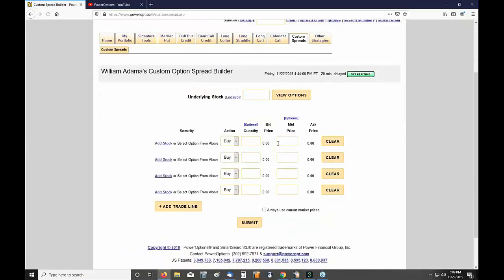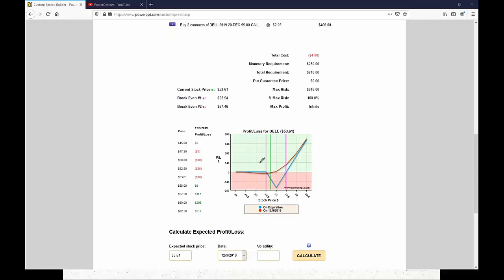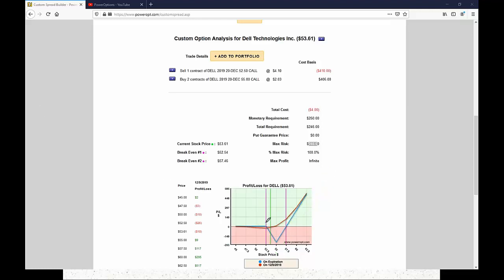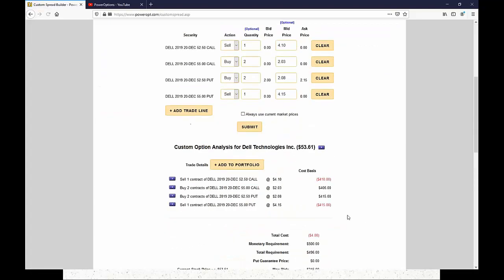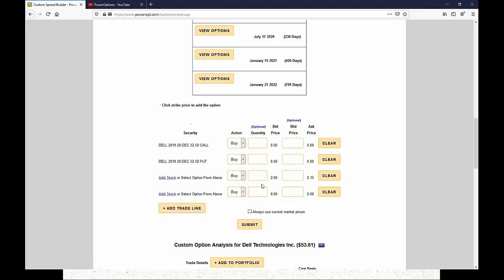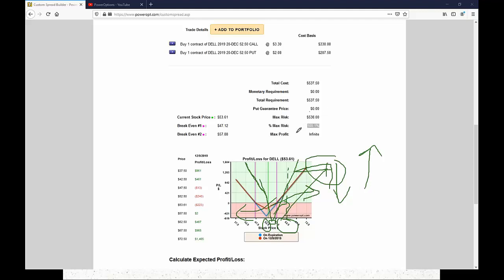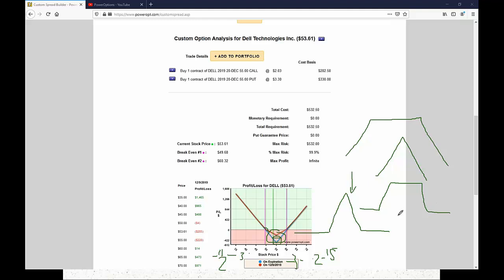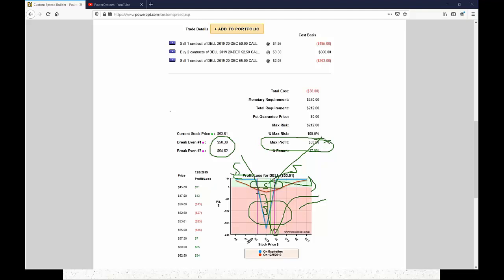Are Ratio Back Spreads the Best Trade For Earnings?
Tough Question...but we take it on, and discuss why this approach might not be the best play for earnings...but also why it might be better than some other strategies as an earnings play!